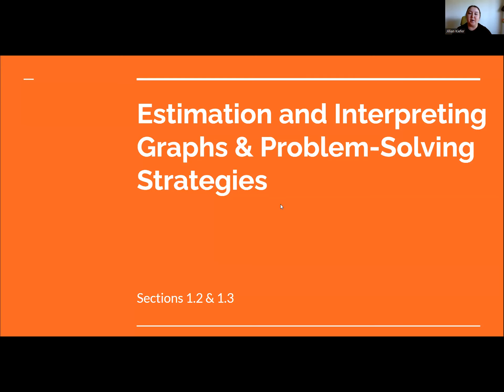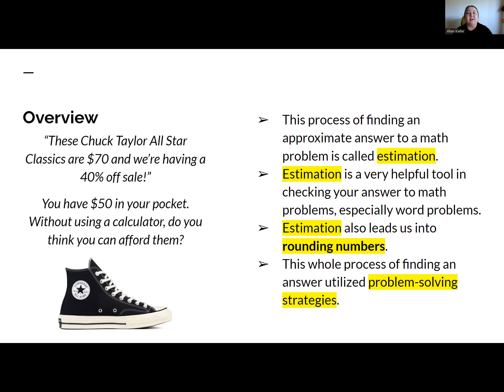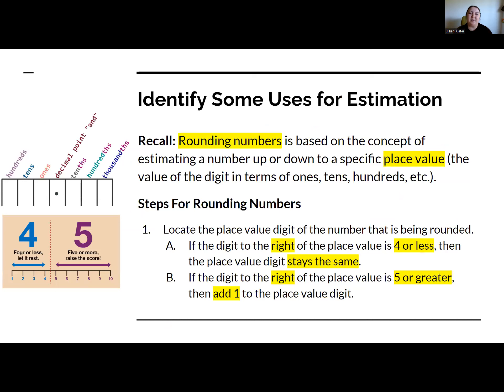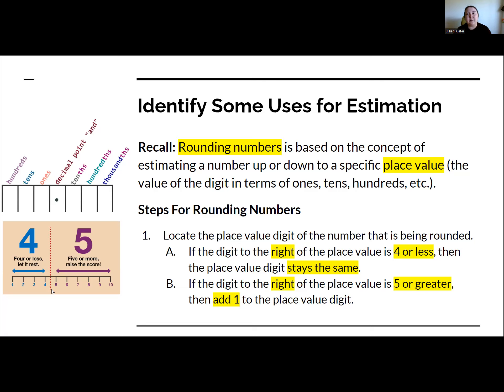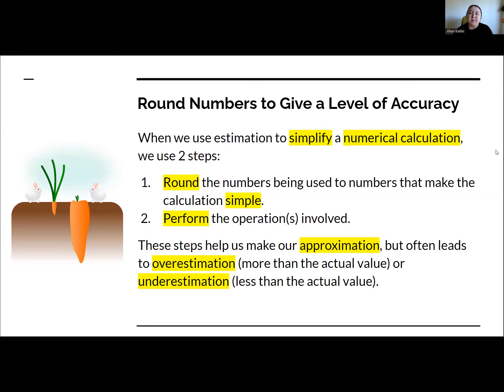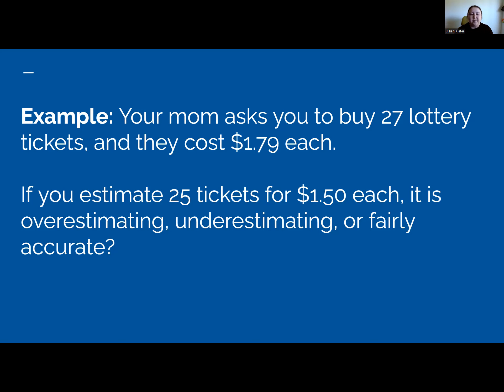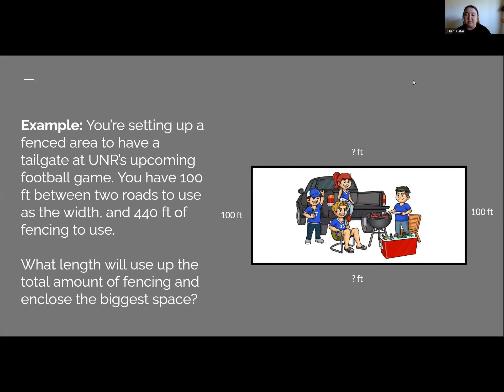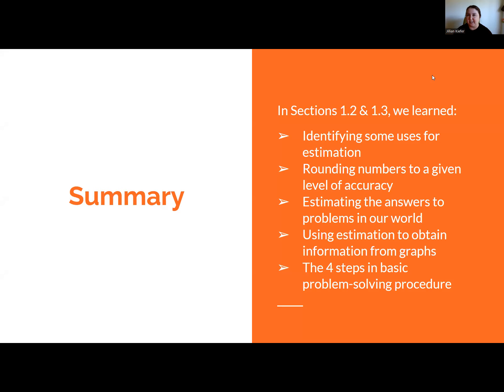M120 - Sections 1.2 & 1.3